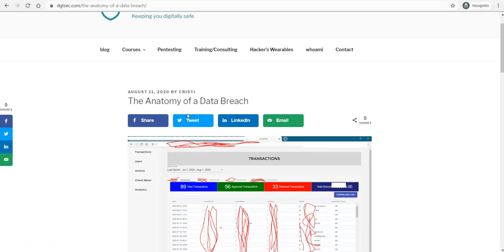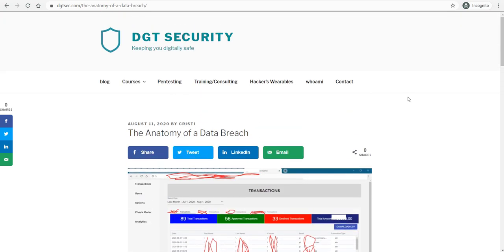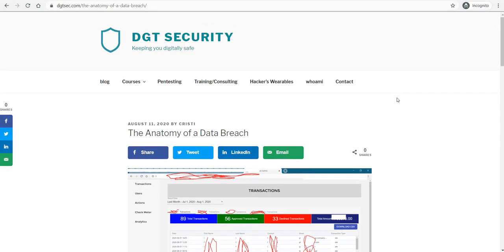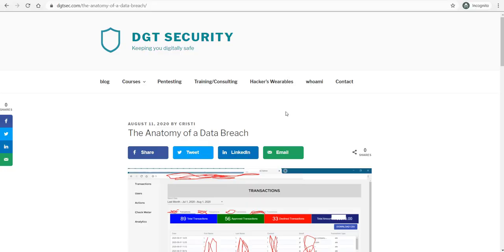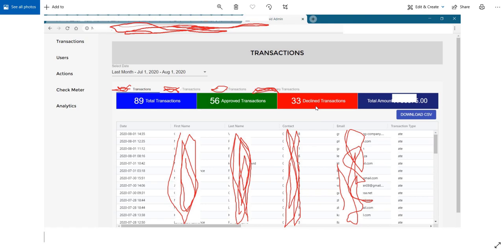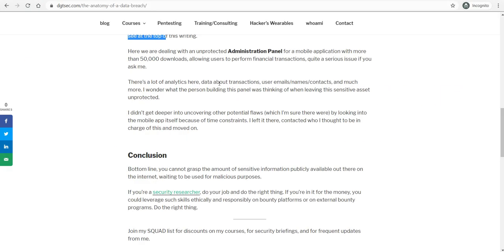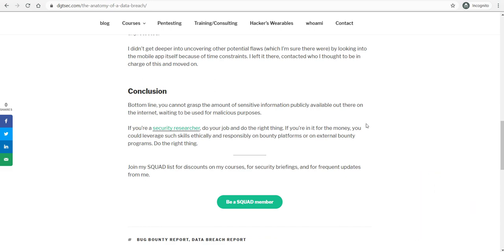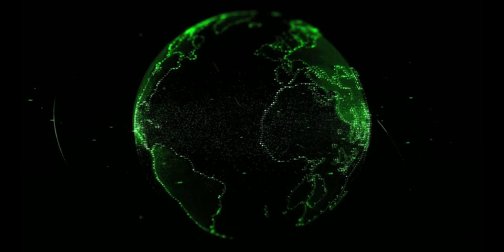The Story and Timeline of a Data Breach I Uncovered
________________________________________________________________________________________________ The anatomy of a recent data breach I investigated - video report

Books I recommend for Penetration Testing and Ethical Hacking:

1. TJ O'Connor - Violent Python
2. Dafydd Stuttard - Web App Hacker' s Handbook (2nd Ed)
3. Peter Yaworski - Web Hacking 101
4. Jon Erickson - Hacking: The Art of Exploitation (2nd Ed):
5. Peter Kim - The Hacker Playbook 3 (2018)
6. Peter Yaworski - Real-World Bug Hunting